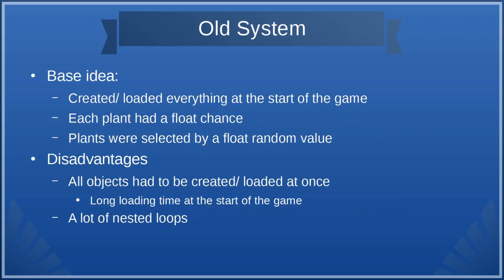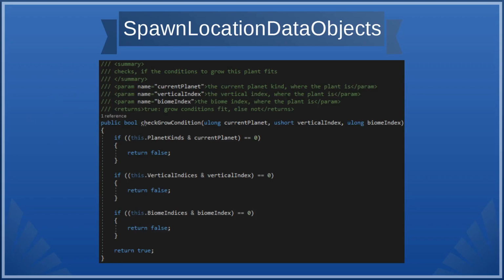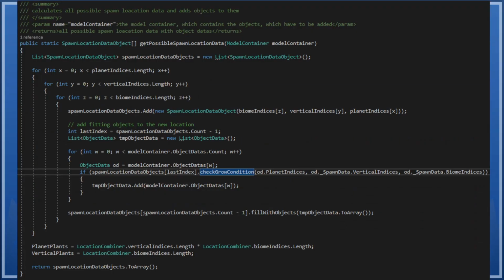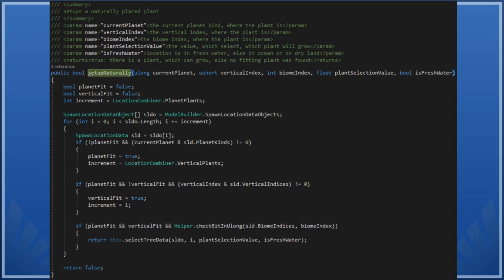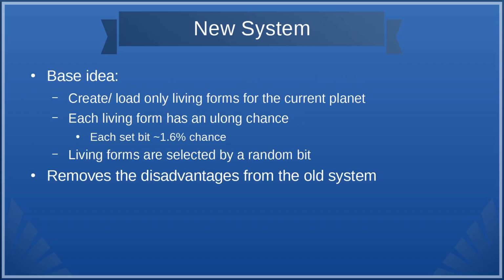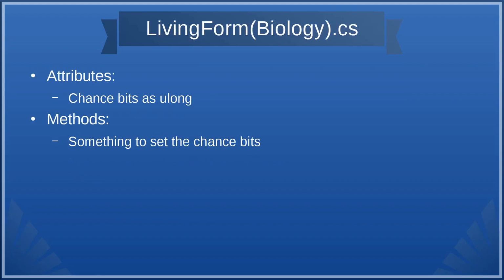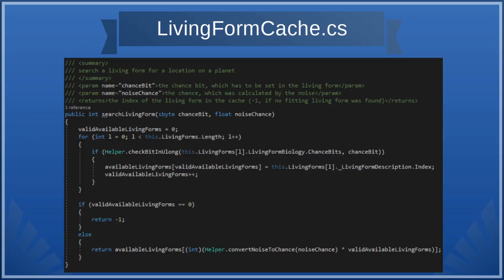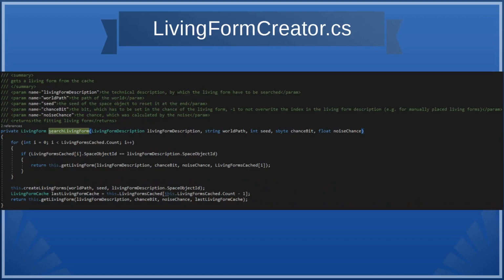Making of Blockiverse - Select Objects for Locations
With Blockiverse I want to give you a vast and open universe, in which you can get creative, explore new things and have a good time, either alone or with friends.

thank you for your support and have fun